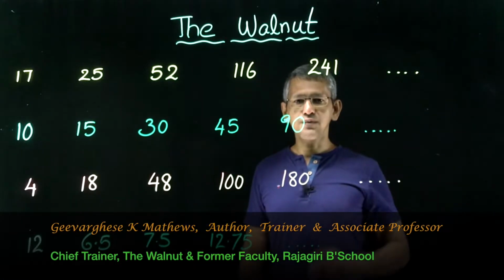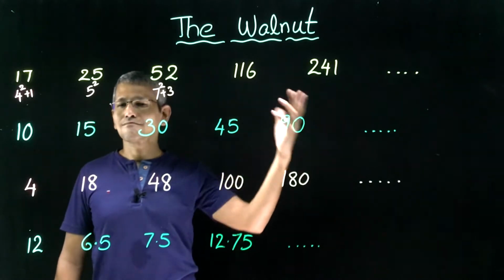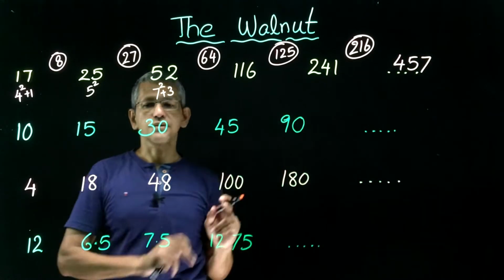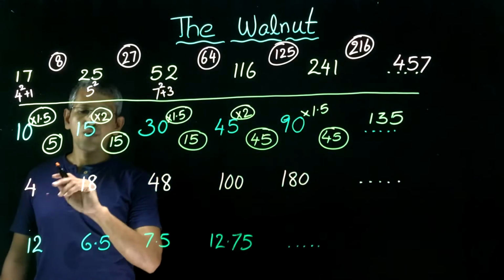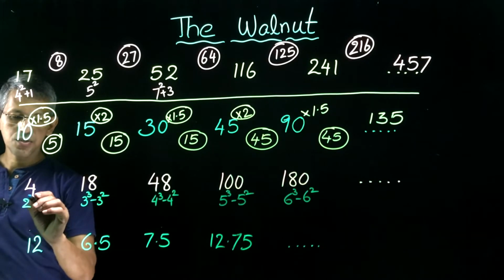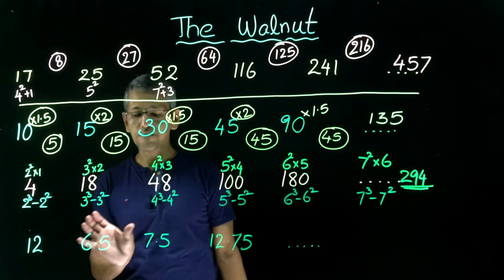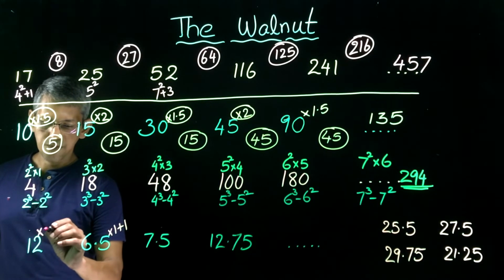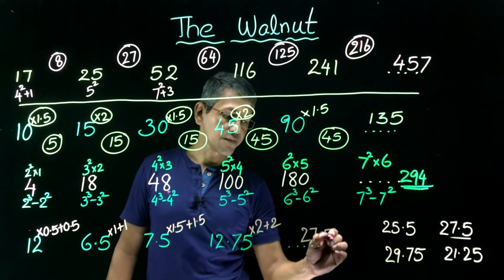Number Series 4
Higher order questions on number series !